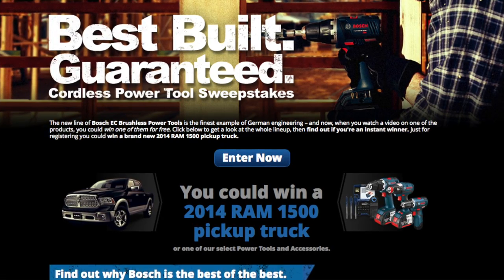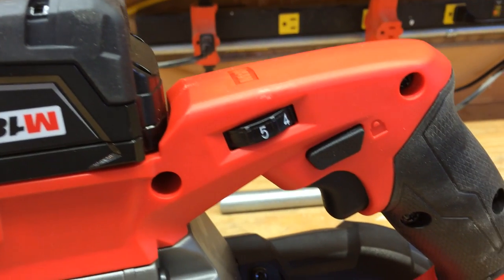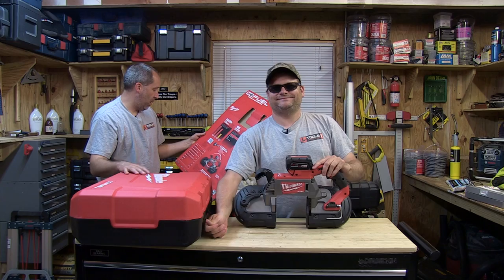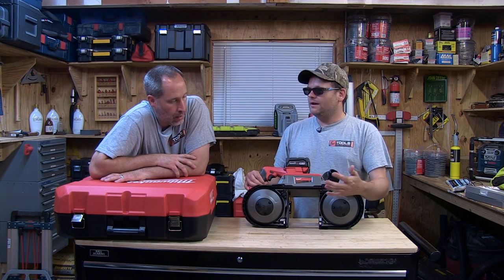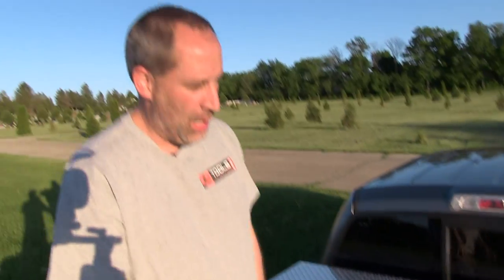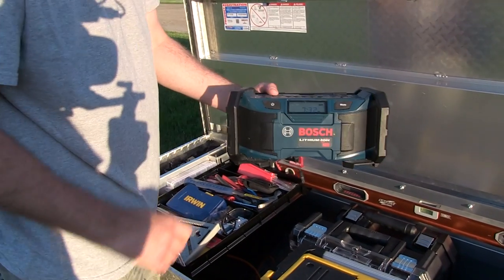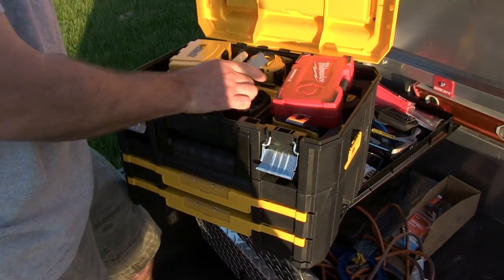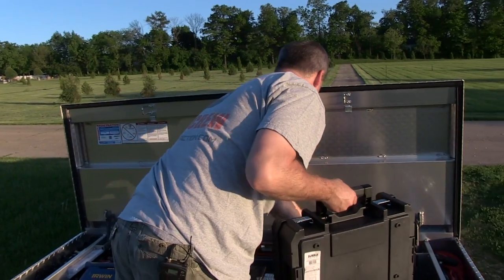Milwaukee 2729-21 M18 FUEL 18V Cordless Deep Cut Band Saw and Tool Box Tour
On this episode we give our opinions on the Milwaukee deep cut band saw and Eric shows you what's in his tool box.